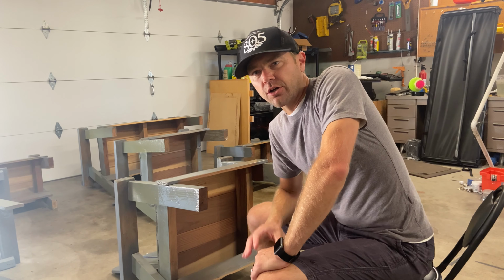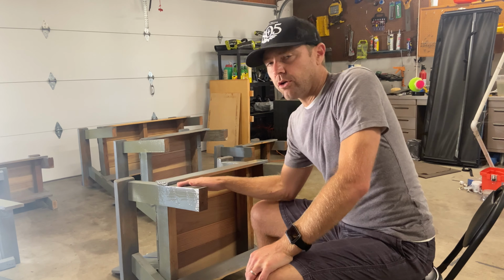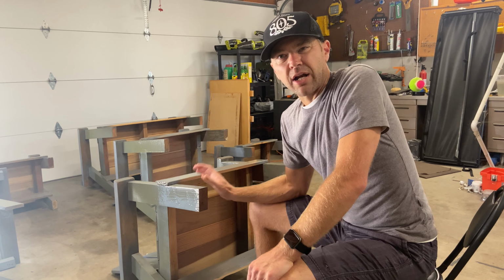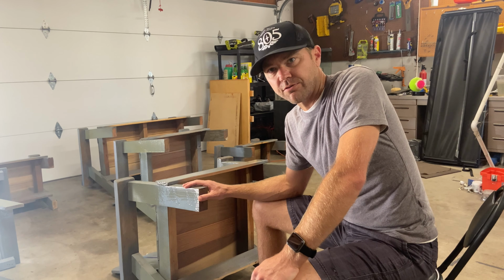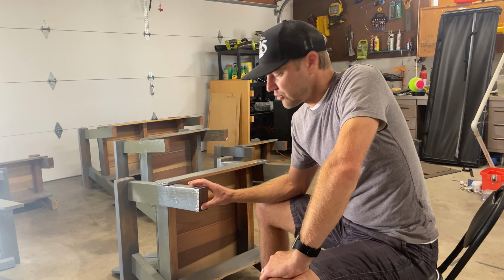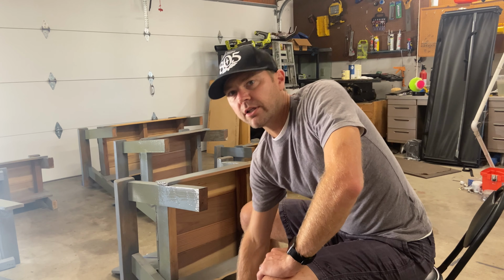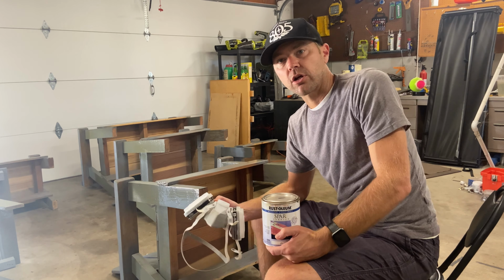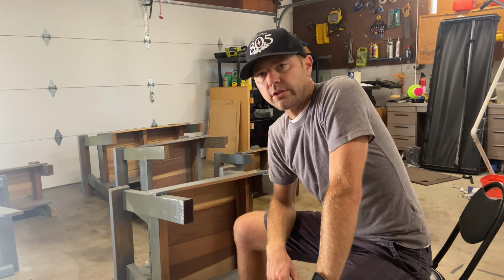Wood Sealer Tips - Overcome the BIGGEST Mistake with this Simple Step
Applying a wood sealer to your outdoor woodworking furniture is important to preserving and protecting it. However, many people make a simple mistake - they forget to apply wood sealer to the unexposed areas like the feet.

We show you how to avoid making a big mistake when applying an sealant like varnish, polyurethane, or epoxy.